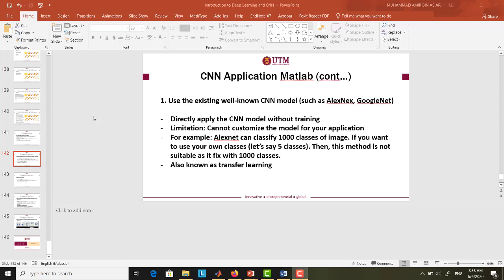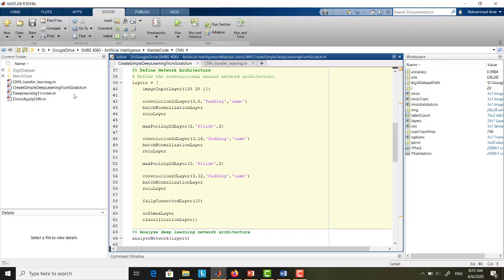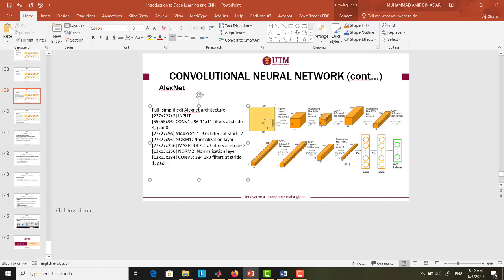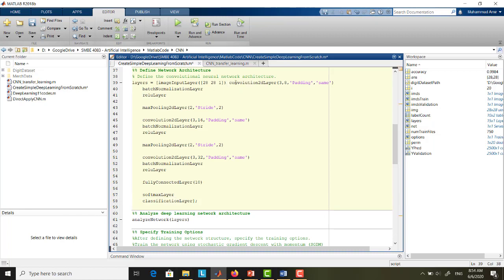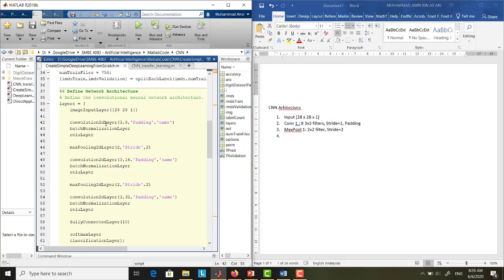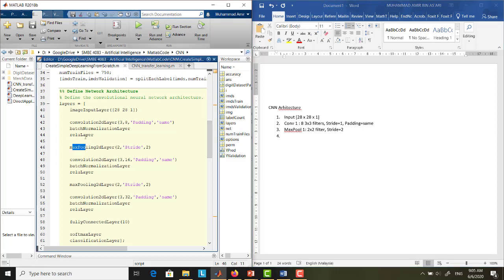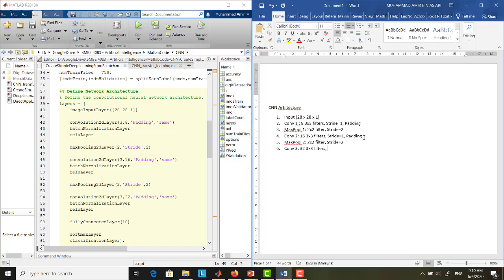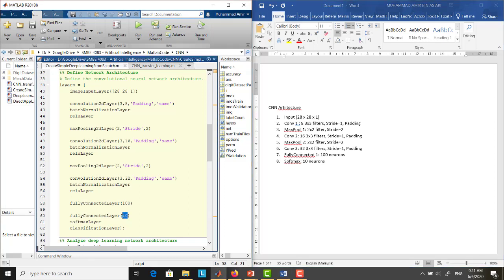DL and CNN 3 (Part 1 Matlab Create CNN From Scratch 1)